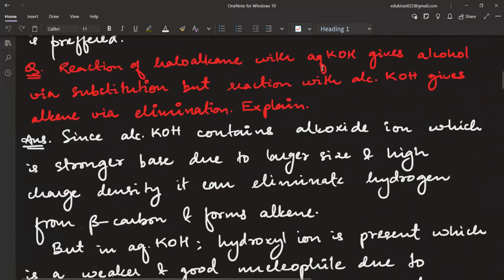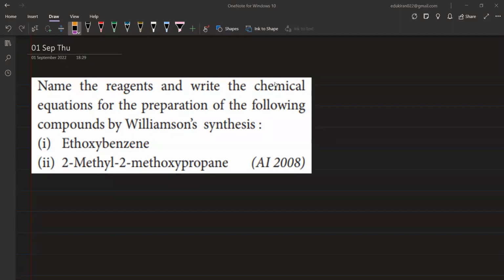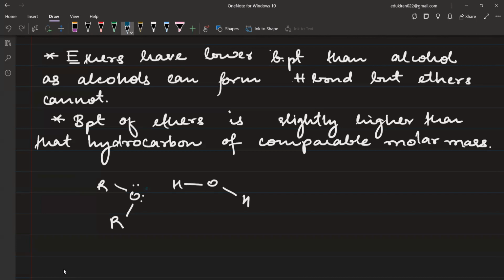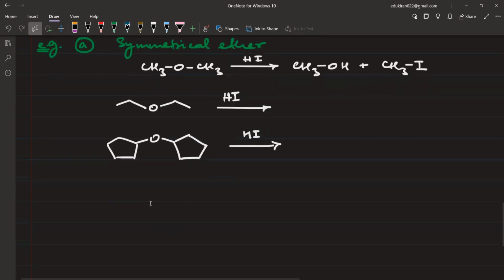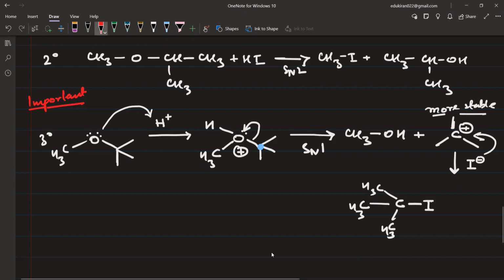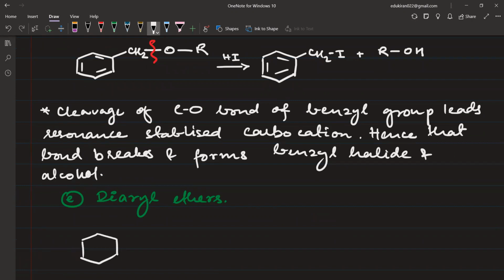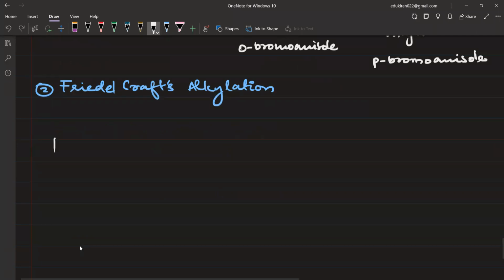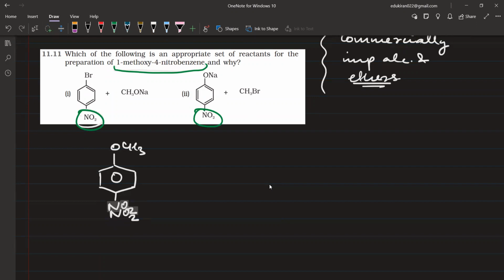Learnivio | Method of Preparation of Ethers | Alcohol , Phenol & Ether | Lect 10 | MEB | 01-09-2022